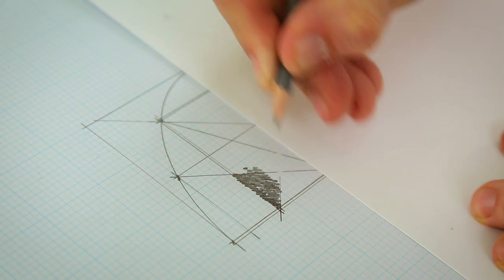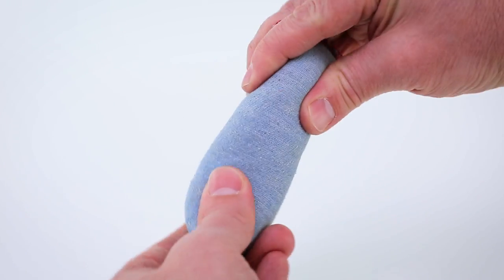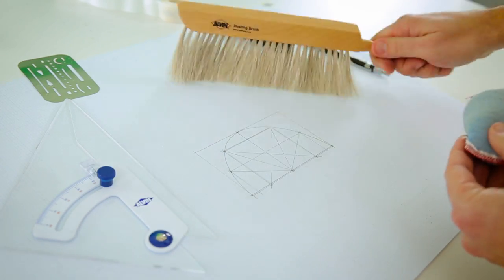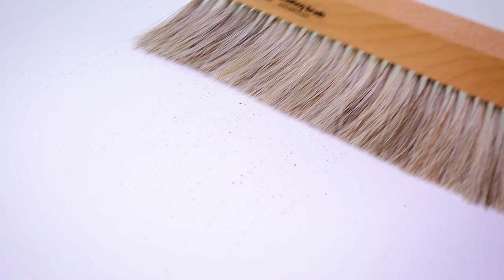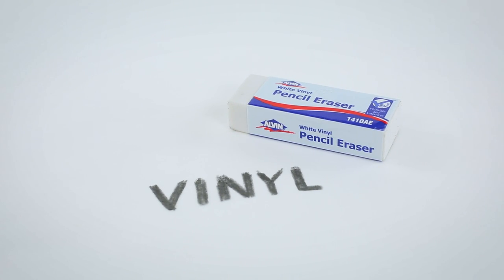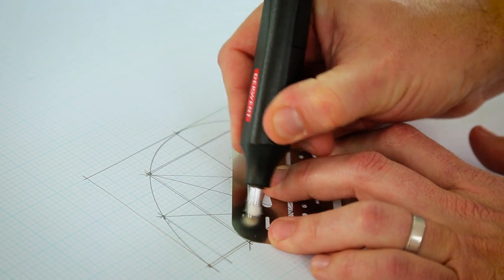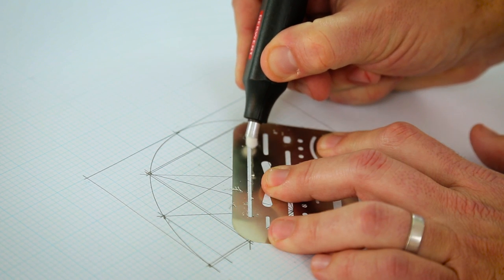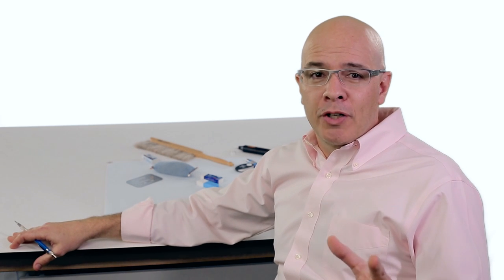Drafting Tools 101 - Erasers for Drafting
This is Drafting Tools 101

In this series we will discuss the tools used in drawing and drafting.

In this episode you'll learn everything you need to know about erasers for drafting when used for architectural, engineering, landscape and fashion design. Tools like the Vinyl Eraser, The Dry Cleaning Pad, The Drafting Brush and the Eraser Shield. All tools used a lot when drawing and drafting.